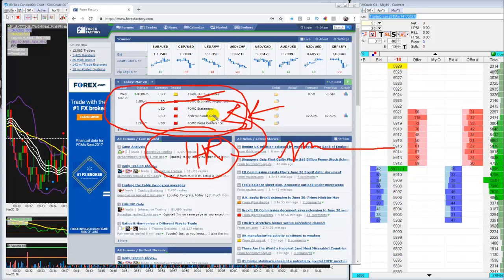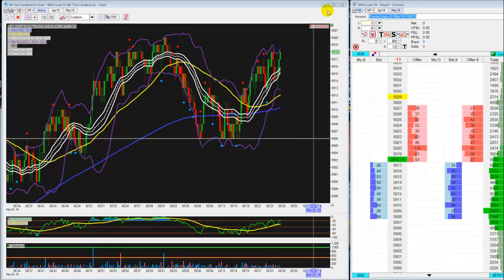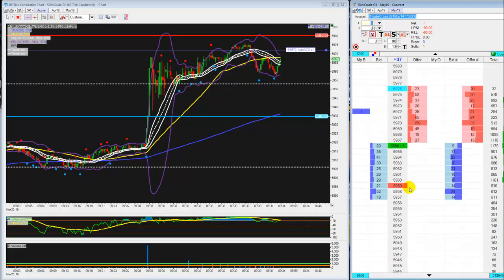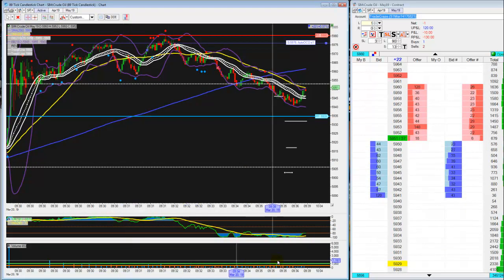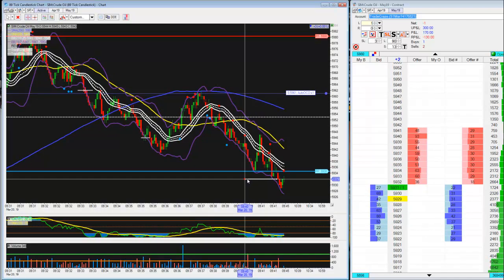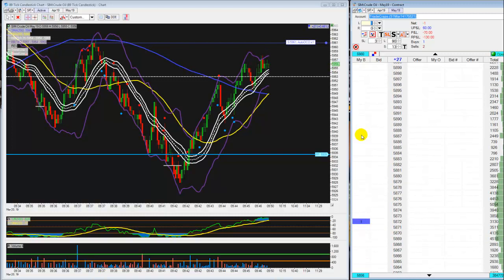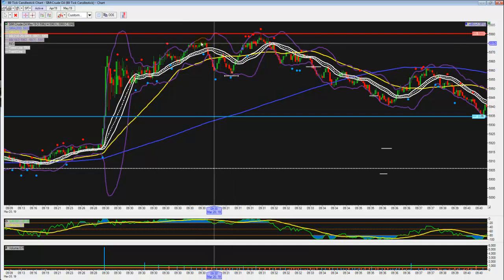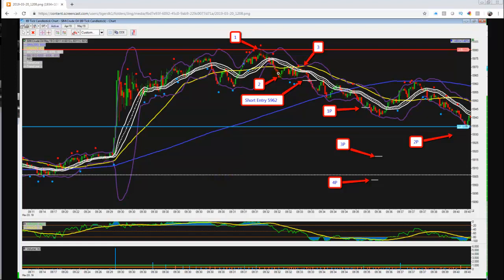CLPIT Strategy March 20th 2019 Minus 12 tics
This was the actual day trading session recorded with the CLPIT Strategy showcasing this trading strategy.

I don't like to call anything I do as a system, but this is the closest I ever get to a system of trading with the crude oil futures market.

Dave Knight
TradeCraze